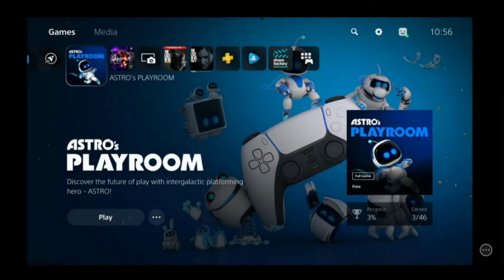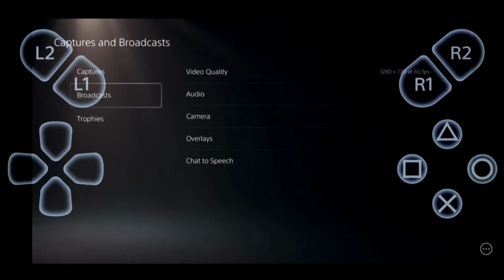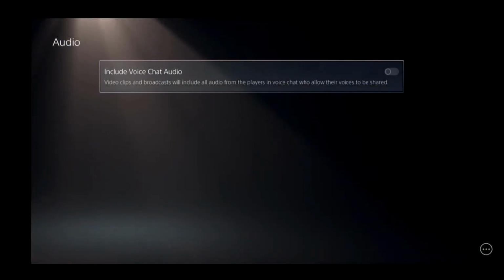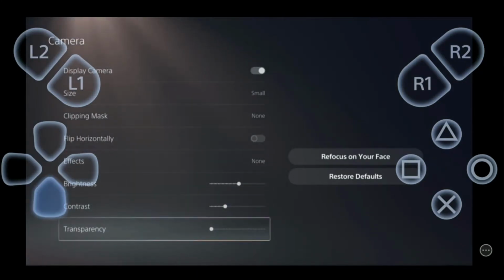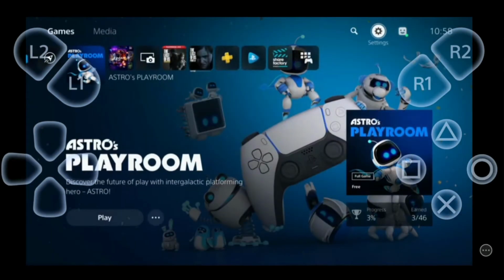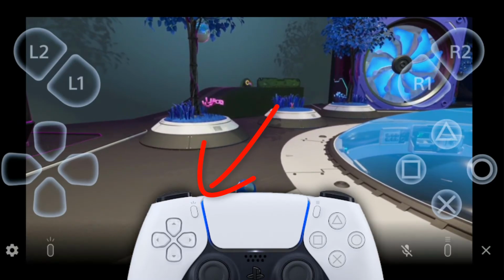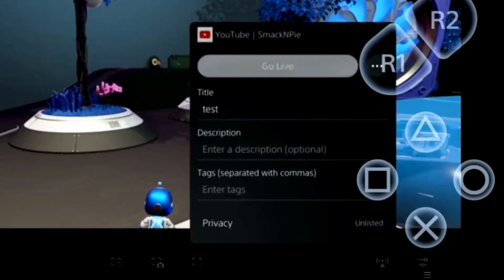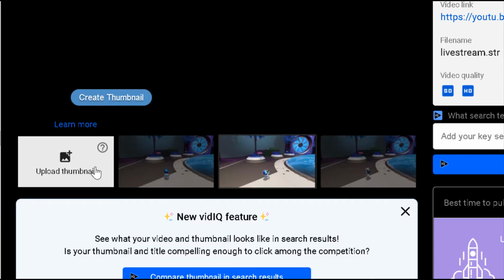How To Stream on YouTube & Twitch on PS5 - How to Broadcast on PS5 YouTube/Twitch! PS5 How To Stream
In this first of many PS5 Tutorials, we'll take a look at HOW TO STREAM ON YOUTUBE ON PS5, or How To Stream on PS5 to YouTube or How to Broadcast on YouTube on PS5, this also goes for Twitch as well. Enjoy!

Amazing Games for VERY CHEAP prices

PEACE